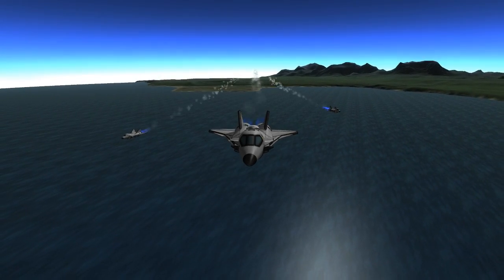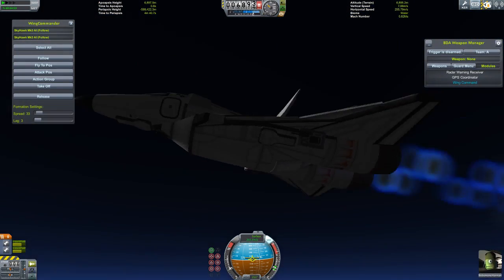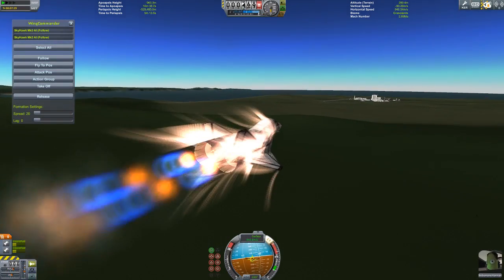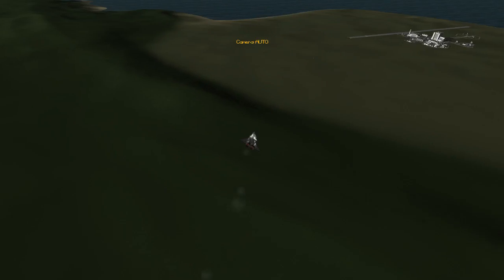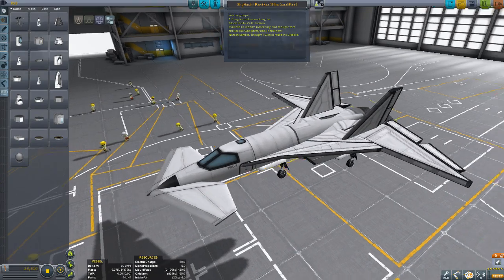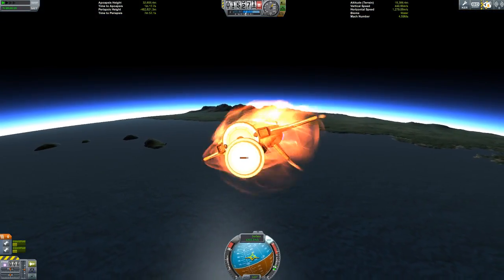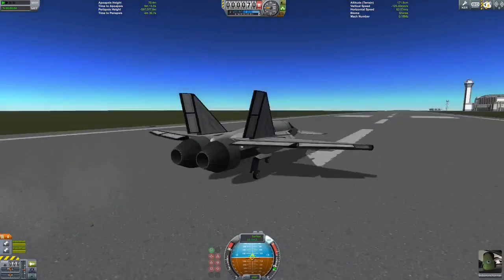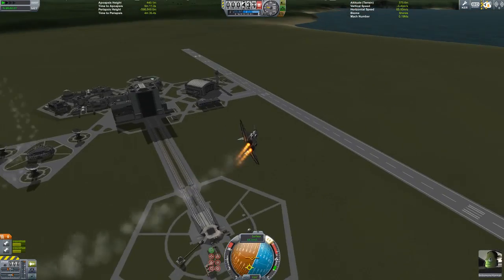KSP - The SkyHawk Mk3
The SkyHawk is an old design on mine, made for speed, then maneuverability, and now, speed again. Yea, it's not the fastest, but it's damn fine for a small hypersonic craft. :)